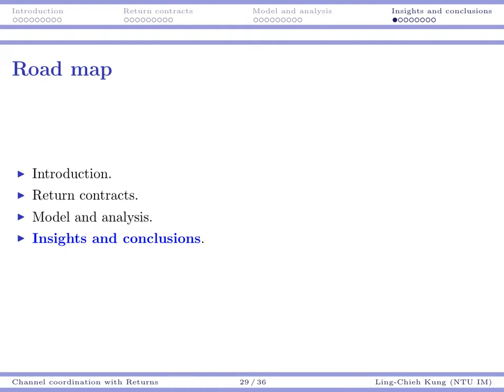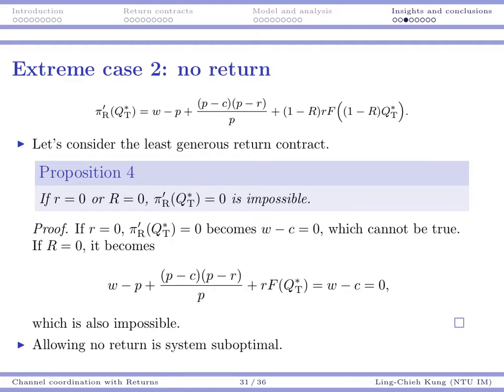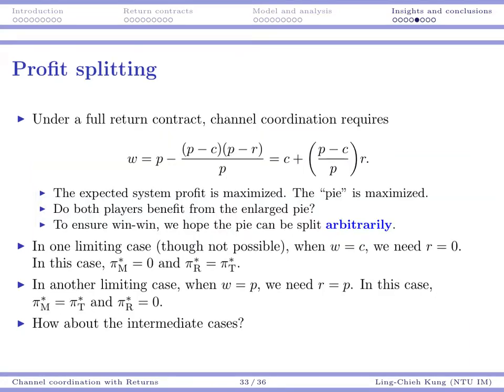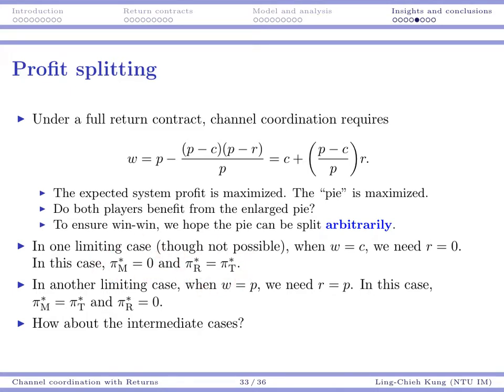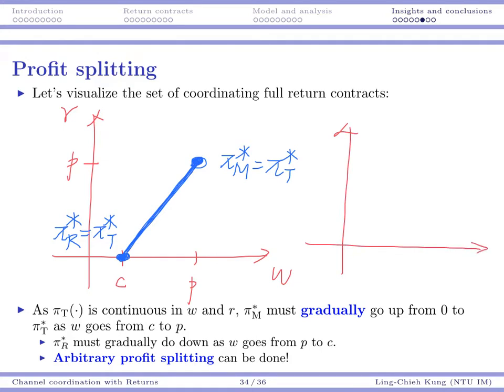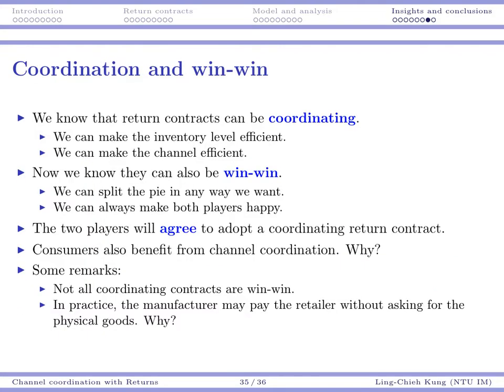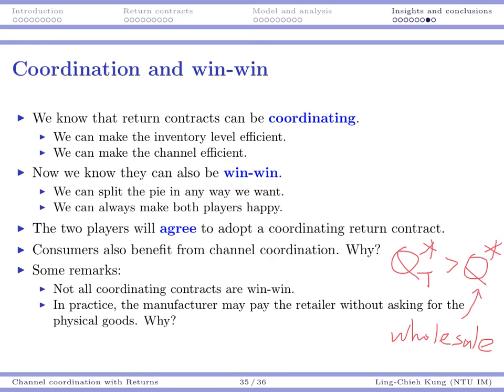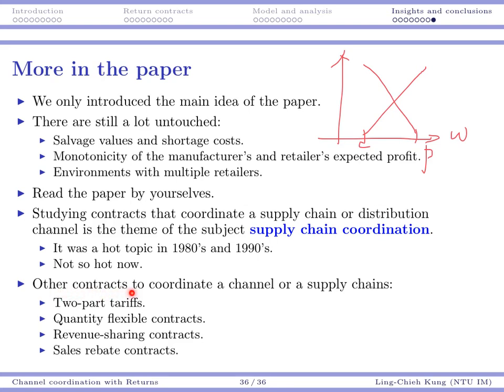Lecture 5.4 for 2014/10/13 (IE 2014)